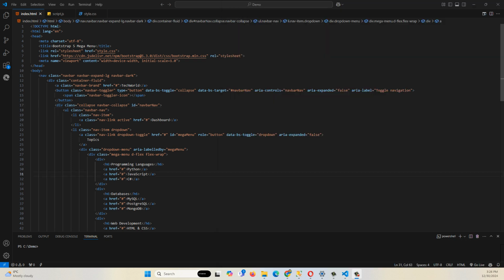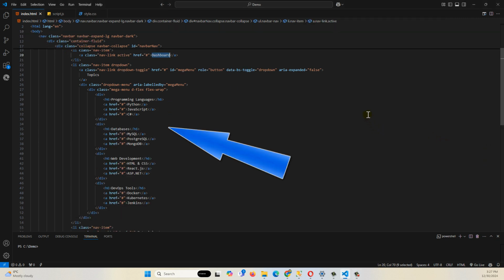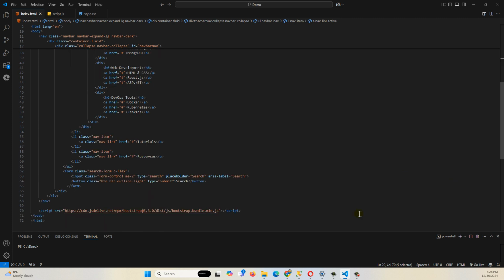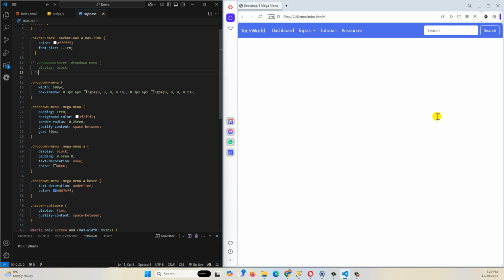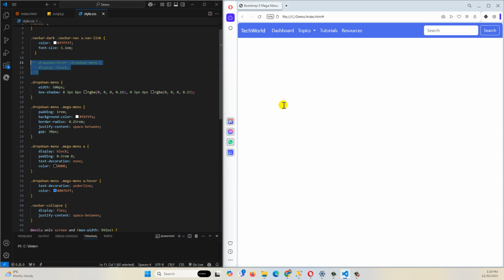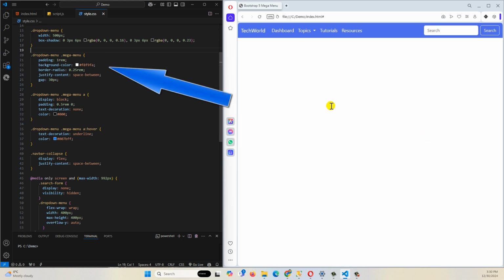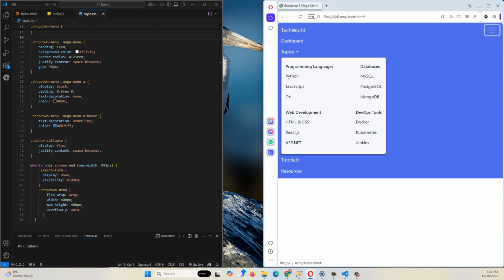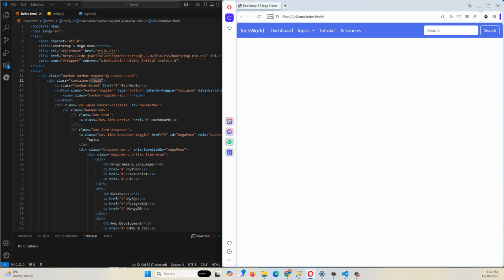Bootstrap 5 responsive mega menu on hover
In this video, you’ll learn how to create a Bootstrap 5 responsive mega menu on hover that is both stylish and functional. Full article and code examples:

We’ll guide you through building a fully responsive navigation bar using Bootstrap 5, complete with a mega menu that appears smoothly when hovered over.

This tutorial covers everything step-by-step, including:

Structuring the HTML for the navbar and mega menu.
Customizing the design with CSS to enhance the hover effect.
Adding multiple categories and links for an organized layout.
Ensuring the menu is fully responsive for all screen sizes.
By the end of this video, you’ll have a professional-looking, responsive mega menu perfect for modern websites.